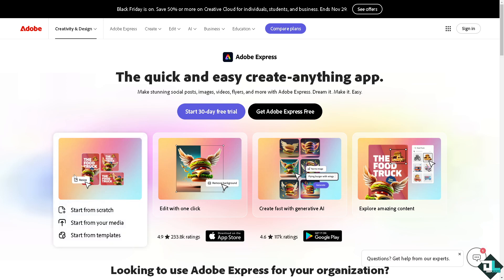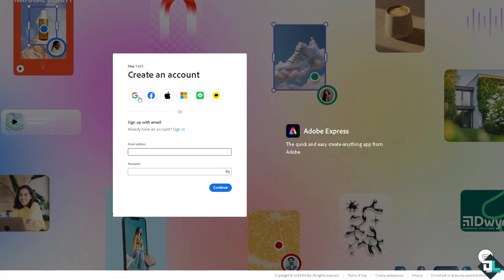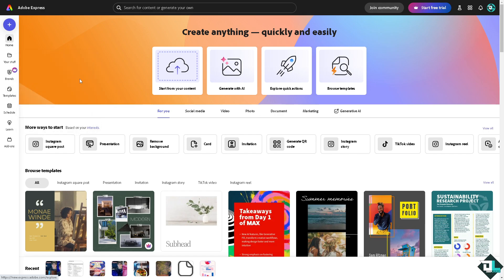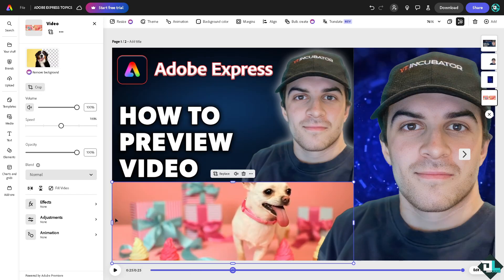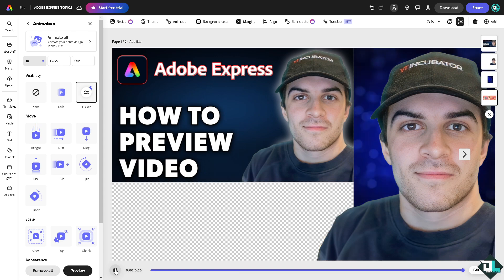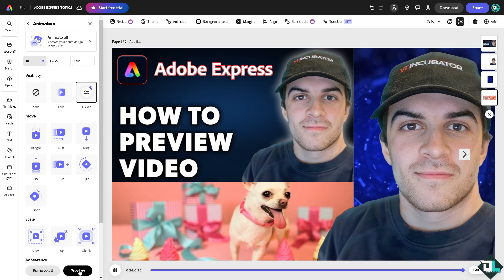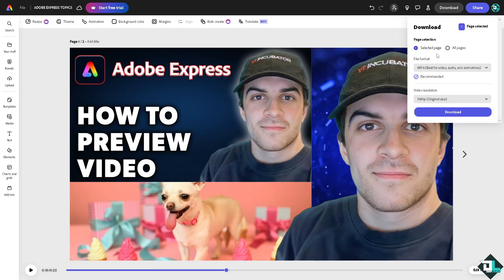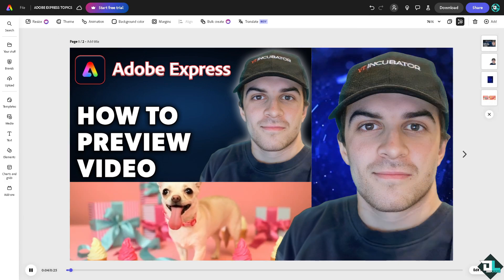How to Preview Adobe Express Video (Full 2024 Guide)